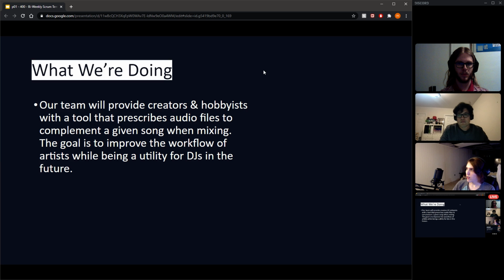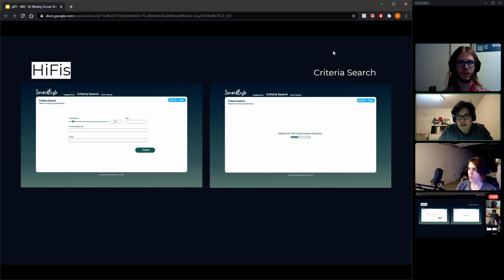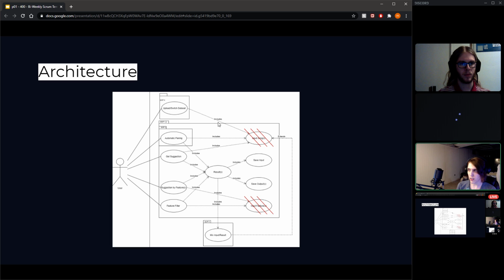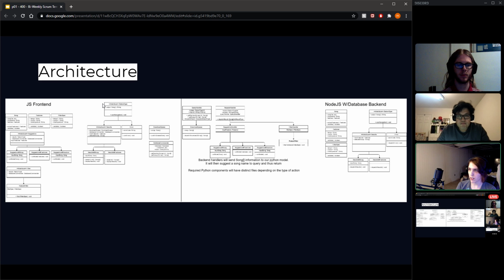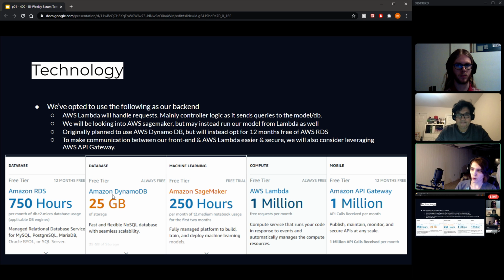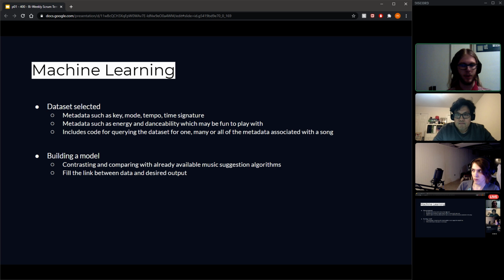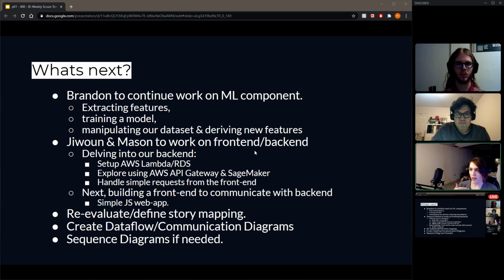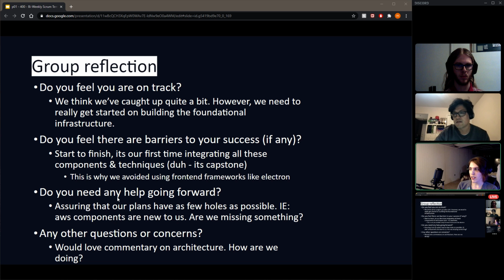ENSE400-SoundByte-Vlog2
Vlog 2

Note: While not mentioned in the presentation, we also need to make a cool website!!